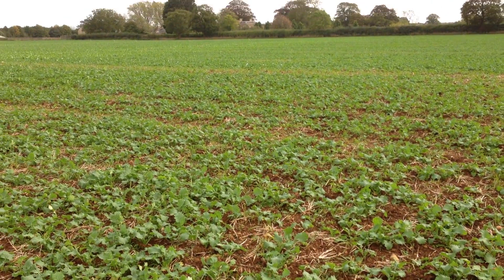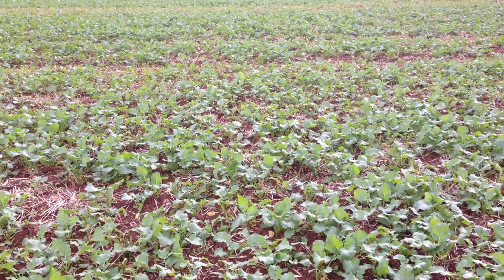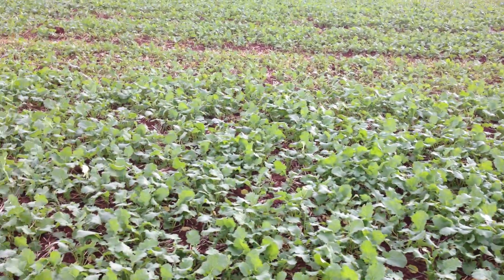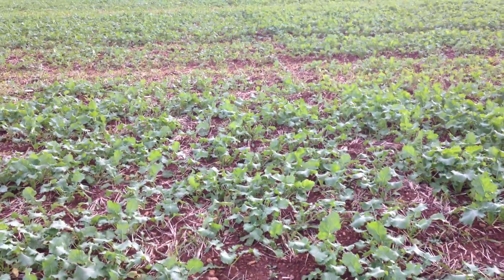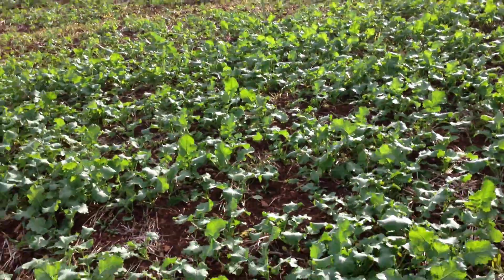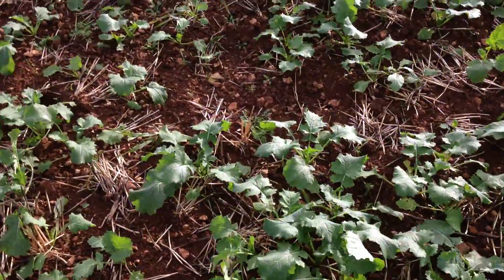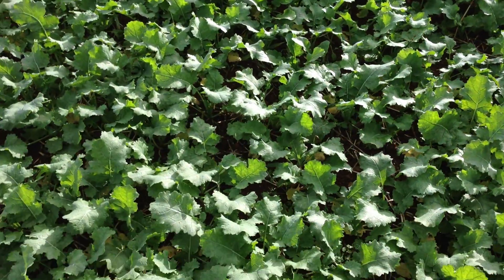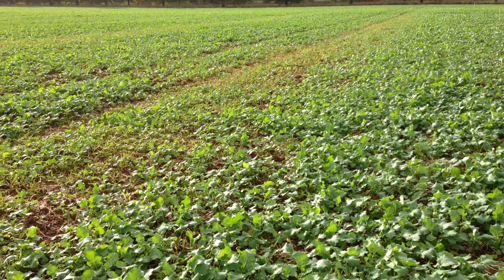Oilseed Rape Trial Site